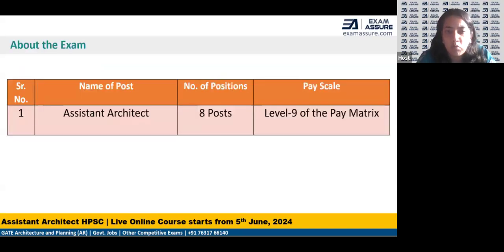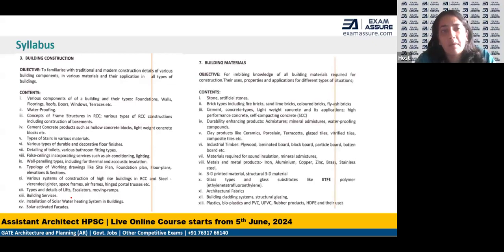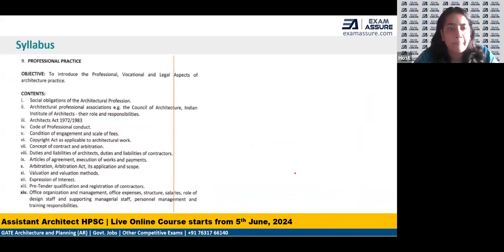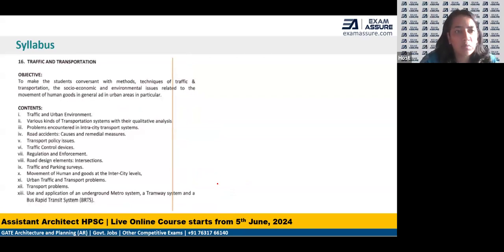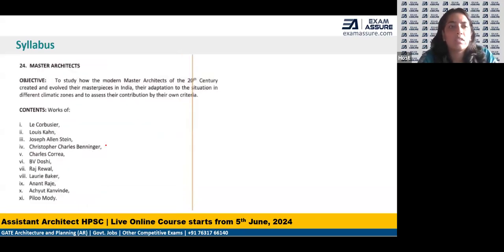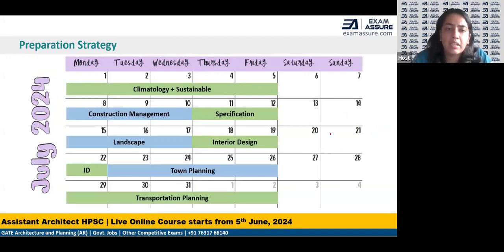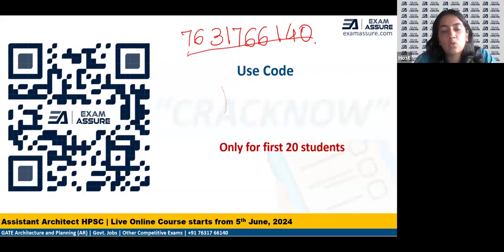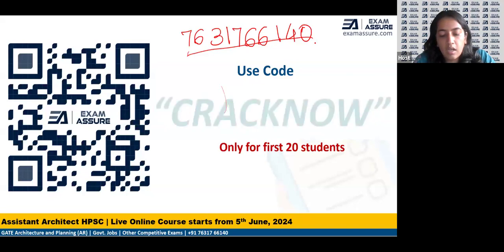HPSC live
26 May 2024